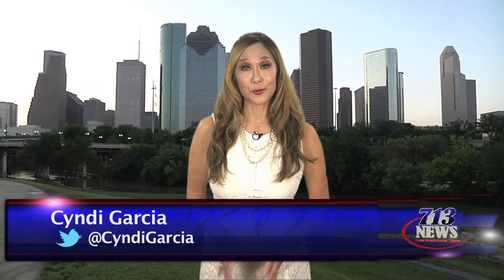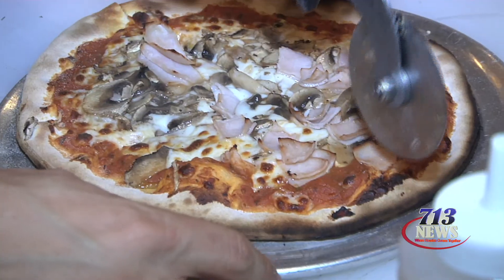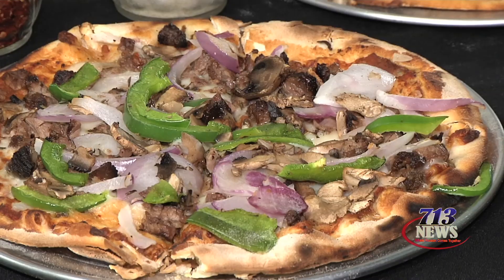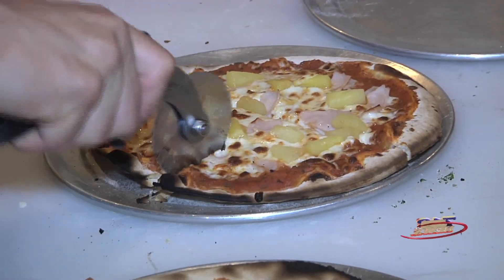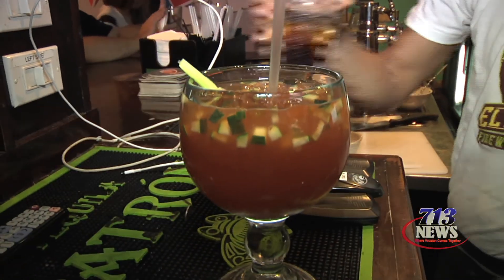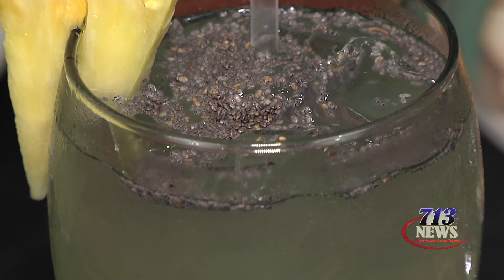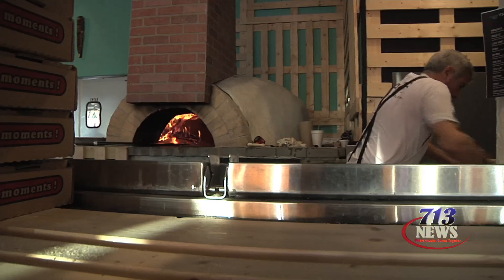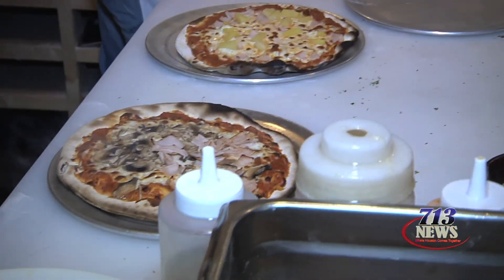HTown HotSpots -- Pizza with the Tastes of Mexico!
We all love a good pizza pie! In Htown HotSpots, El Canton Houston cooks its pizza in a wood burning oven while fusing the tastes of Italy and Mexico plus unique cocktails inspired by the flavors South of the Border.

El Canton Restaurant 18311 Clay Road in Houston near Katy.